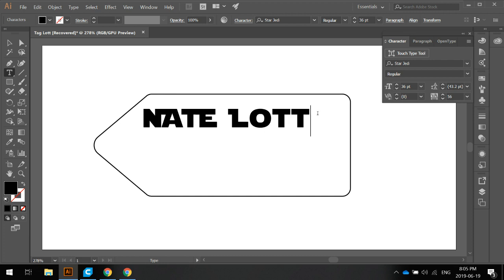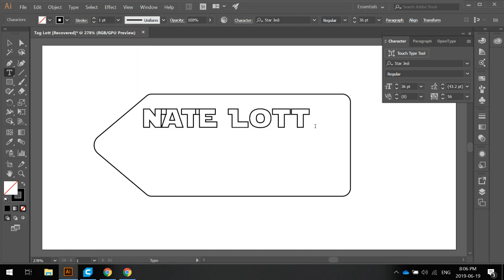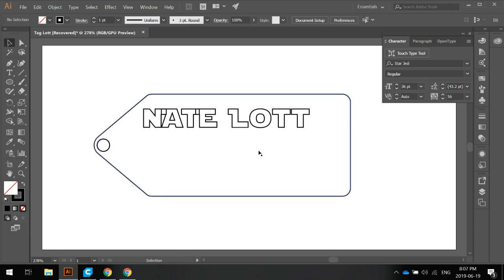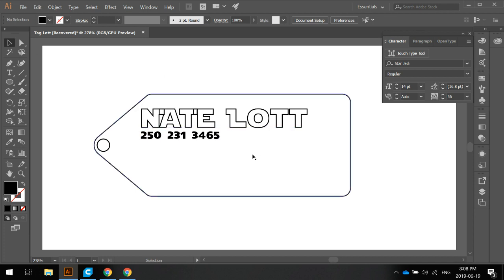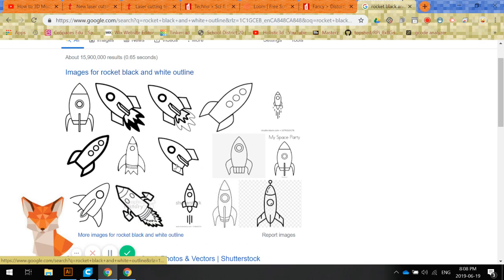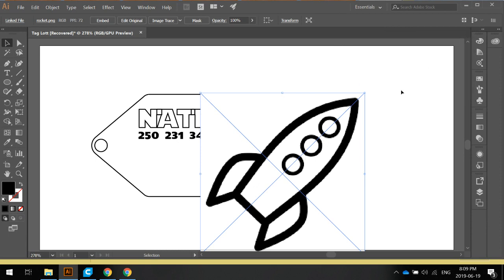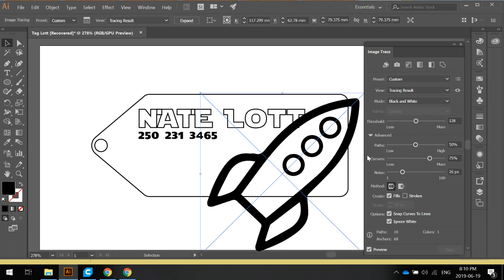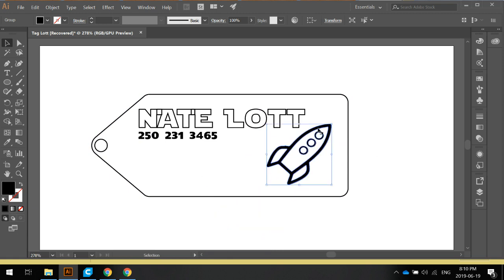Name tag 4